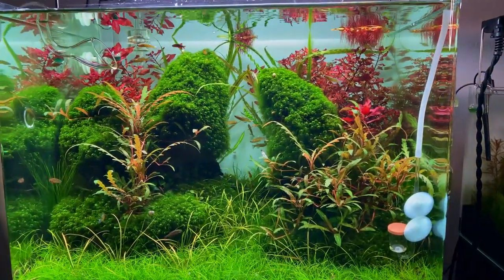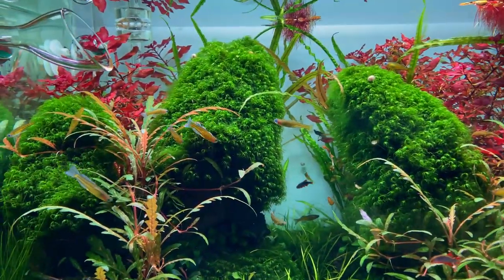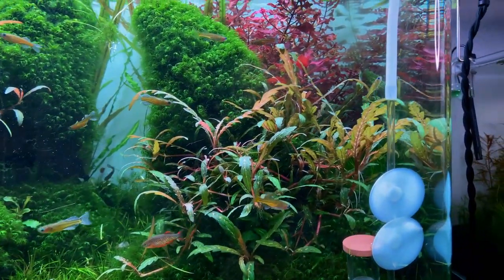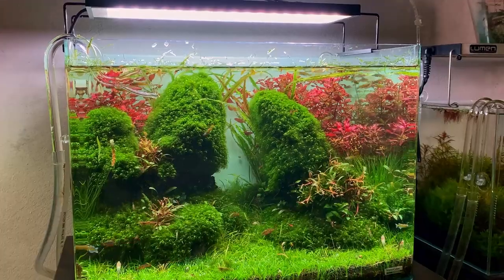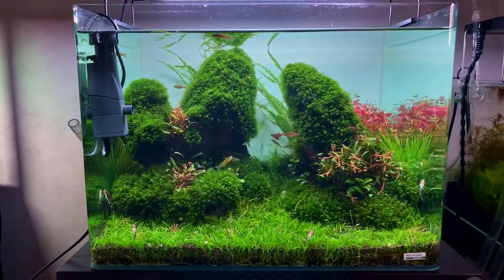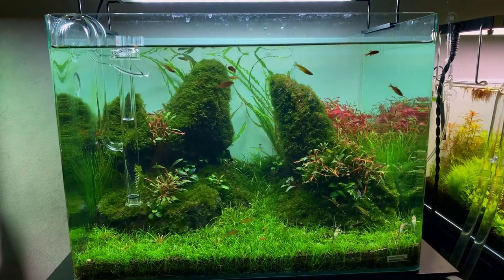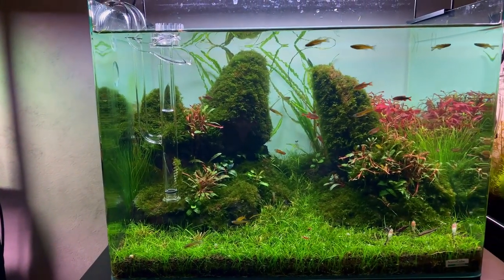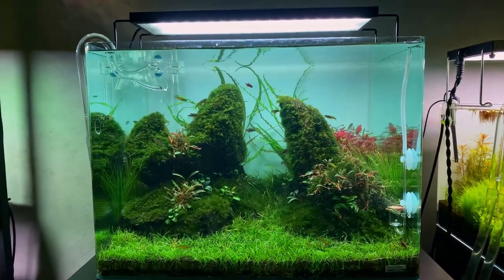5 HOUR MAINTENANCE SESSION... Did I make a mistake...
Yesterday I spent 5 hours maintaining the 70L scapers tank. Did I ruin this scape?

👉🏻 Looking for good fertilizers? This is what I recommend:
Liquid fertilizer